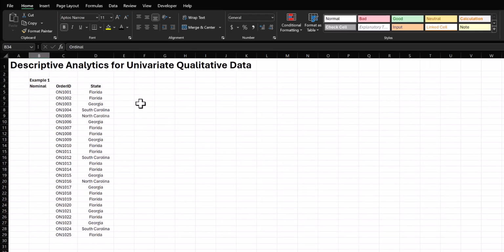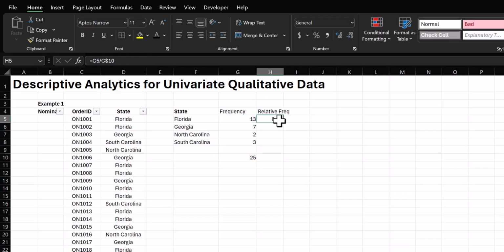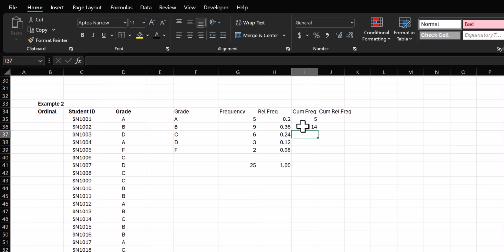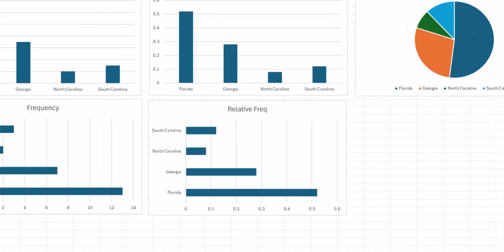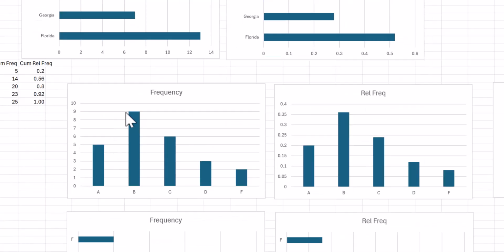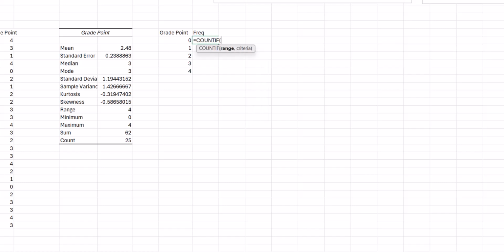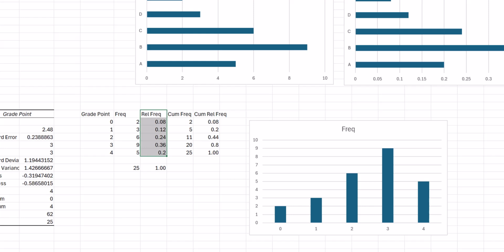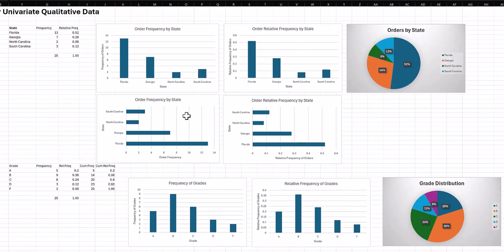Descriptive Analytics For Univariate Qualitative Data In Excel by Dr. A